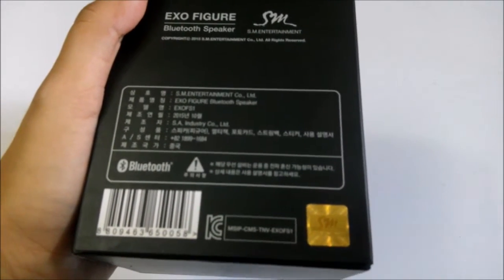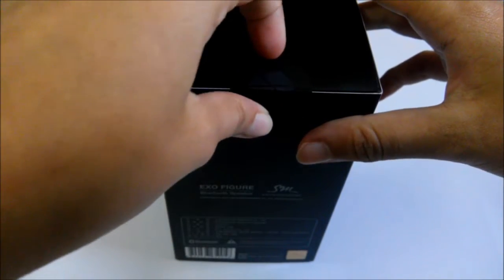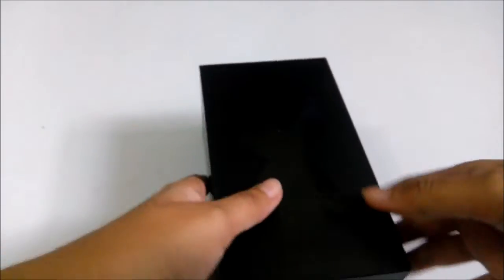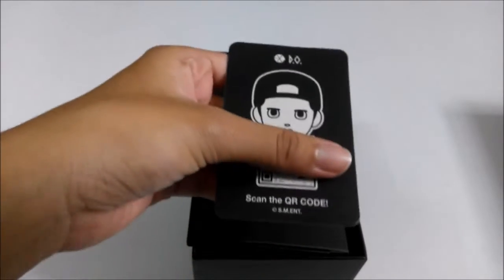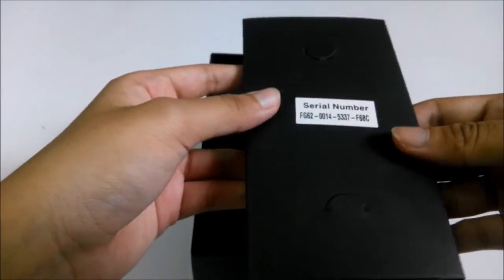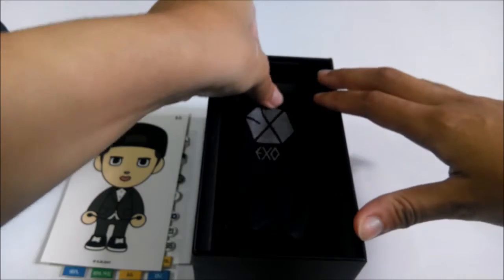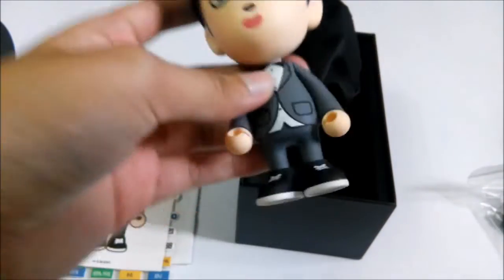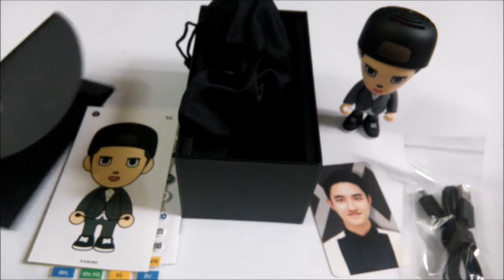Kpop Unboxing #21 - D.O Figure Bluetooth Speaker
Hi! It's my 21st unboxing video!